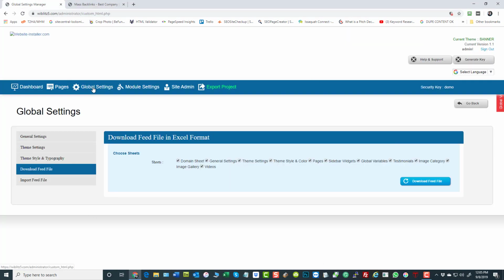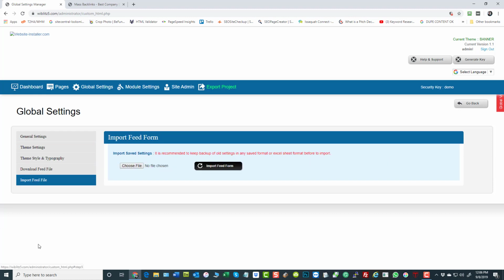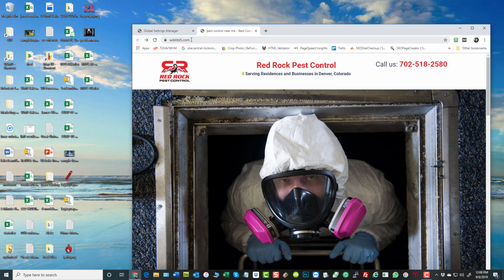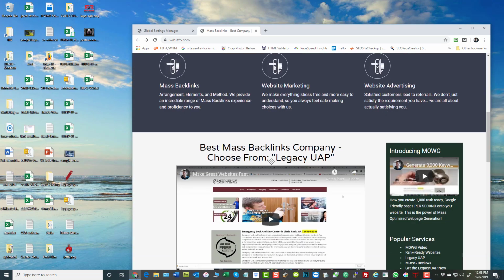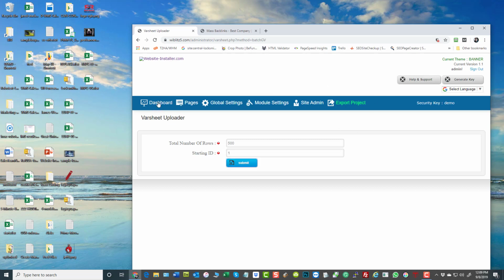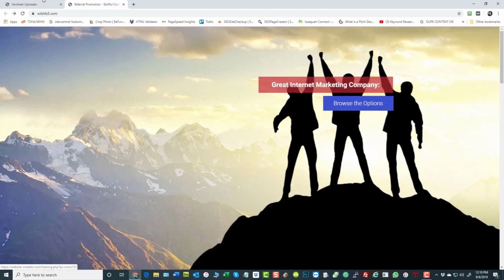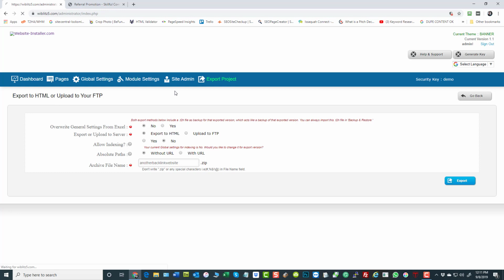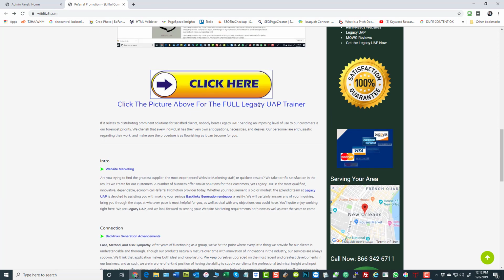LUAP: Fast Switching Between Projects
See how to easily create backups that let you switch immediately between projects.